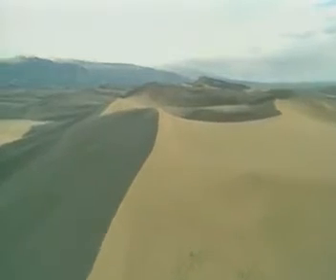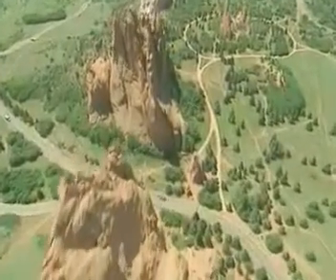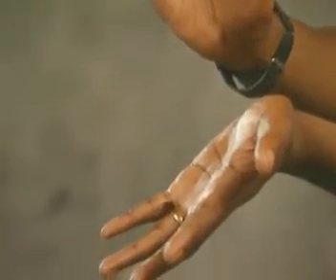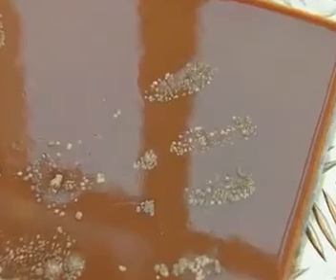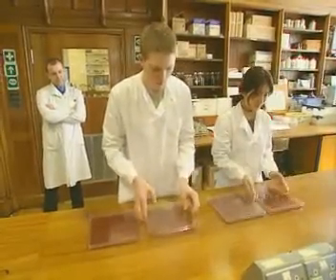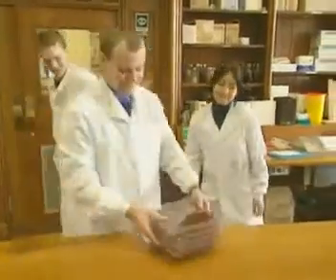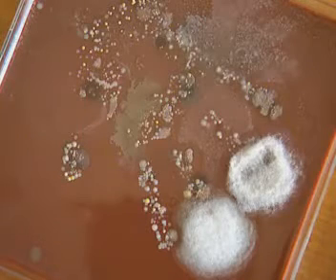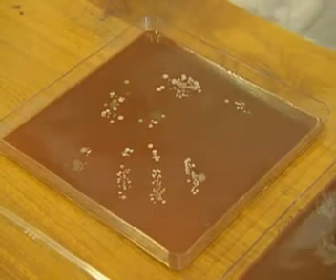GCSE Science Revision Bacterial Growth on Hands Low